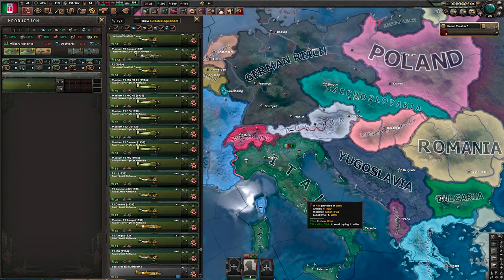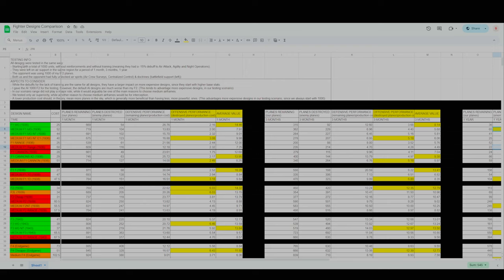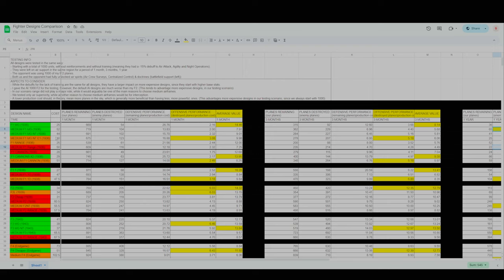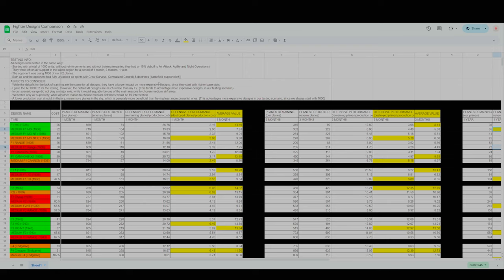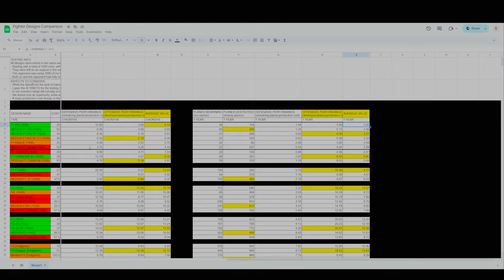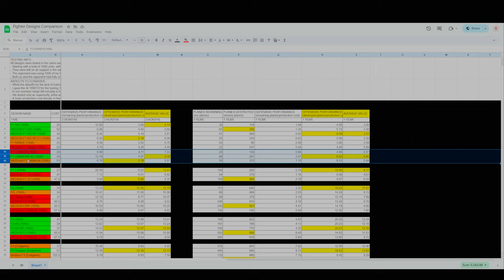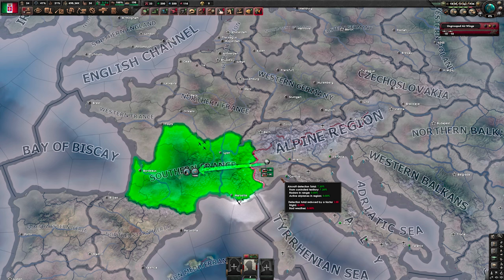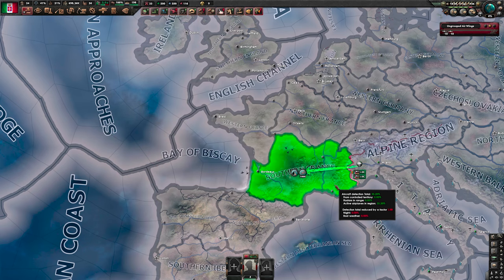Best "Value" Fighters In HOI4: Quality VS Quantity | HOI4 Guide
Is it better to go for Small Airframes or Medium Airframes? In this video we are going to talk about the fighter designs which offer the best "value" in HOI4!

For all of my guides I always make dedicated spreadsheets which include, in addition to focuses and researches, a list of all the steps required in order to succeed.
These spreadsheets are exclusive to members (Colonel rank) of the channel, in addition to several other perks!

Becoming a member is mainly a way to show your support to the channel and to keep it alive and active.
If you are interested, or if you wish to help the channel, you can become a member and gain access to all perks through this link:

CHAPTERS
00:00 Intro
00:20 Small Airframes Or Medium Airframes?
01:27 My Testing Scenario
04:08 The Issue Of Range
07:07 How I Calculated "Value"
10:03 Why Value Is Not Everything
13:39 Are Cannons Better Than Light MG?
18:09 The Best WW2 Design!
21:12 Later Designs
22:33 Conclusions & Outro

Hi, I am (a) Machiavellian Strategist, on my channel you will regularly find new content on a variety of games. As you may have guessed, I like strategy oriented games the most, but my only rule is to play something I enjoy and I am passionate about.
I hope I will be able to share my passion for videogames with you!